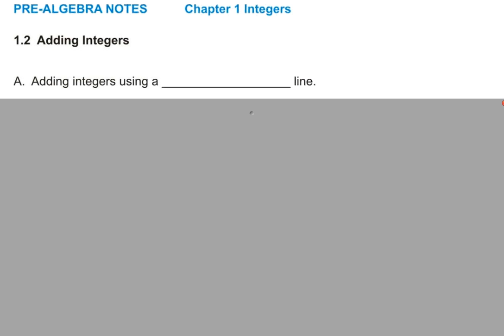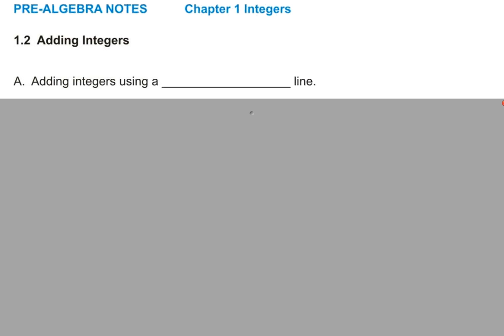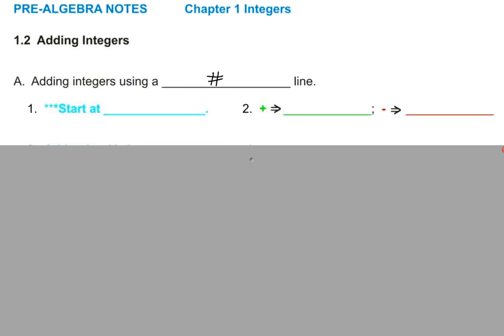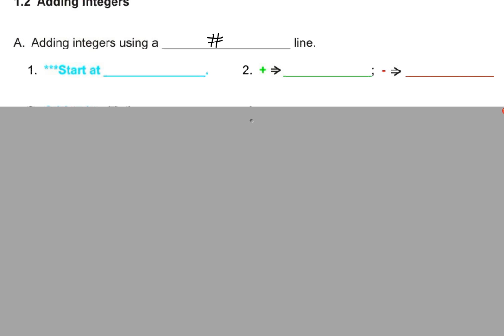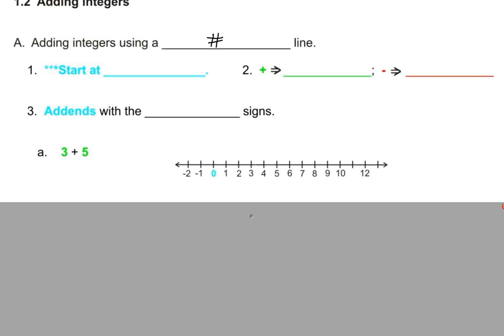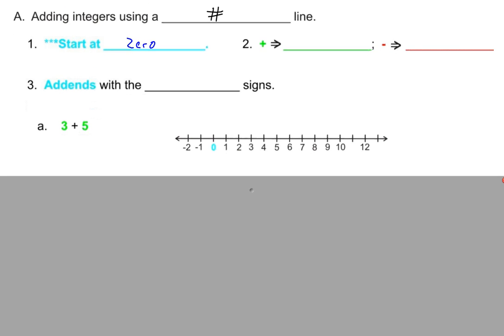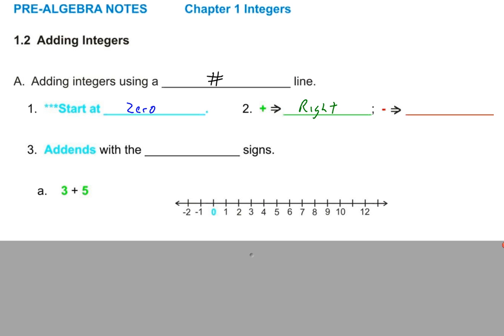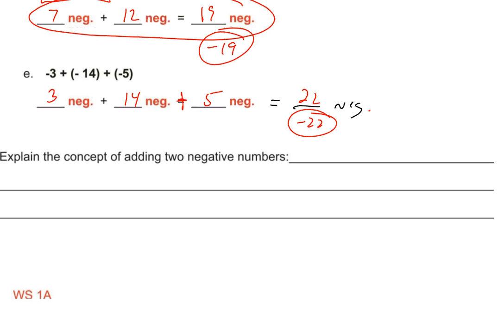Pre-Algebra Lesson 1.2 Adding Integers by Rick Scarfi